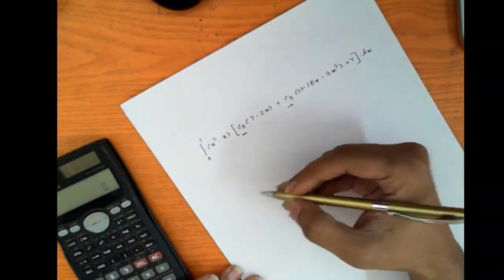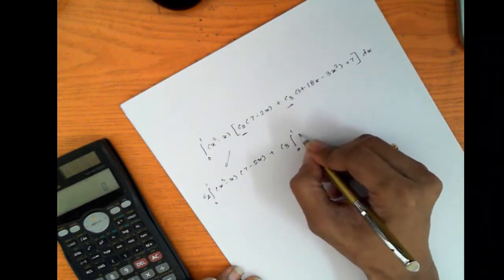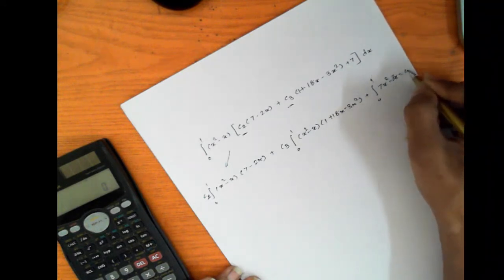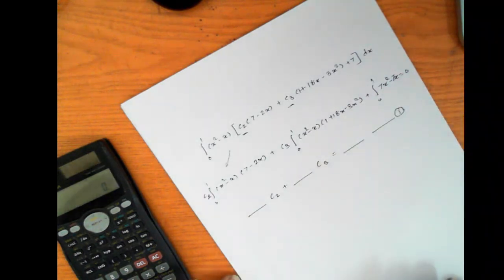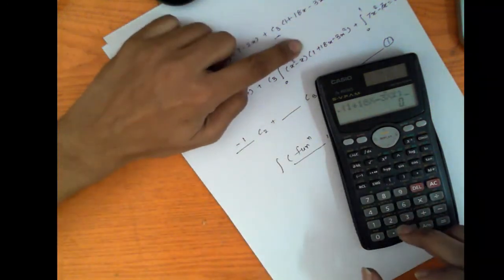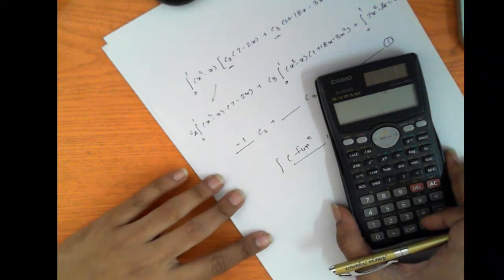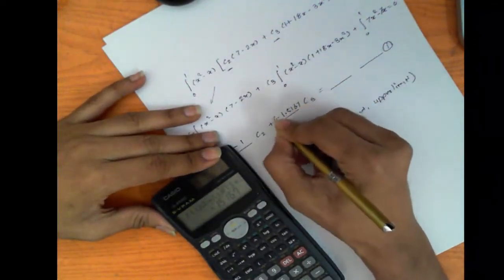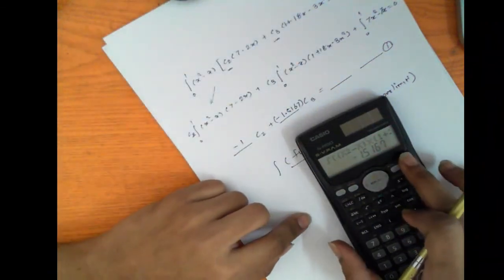FEA Solving integration on calculator For FEM methods to find coei of C2 & C3